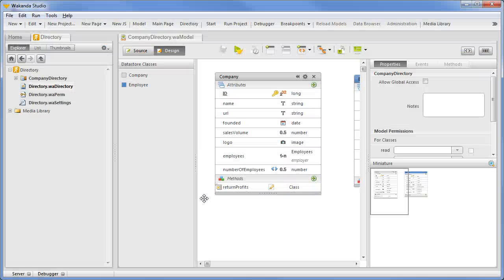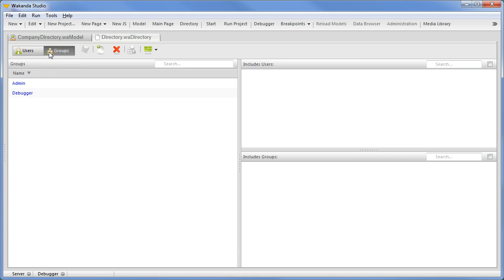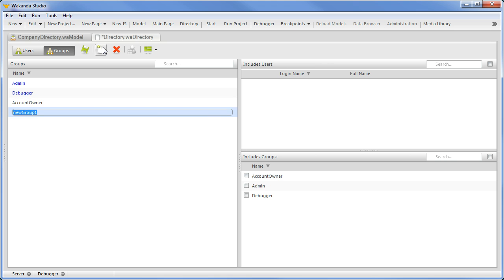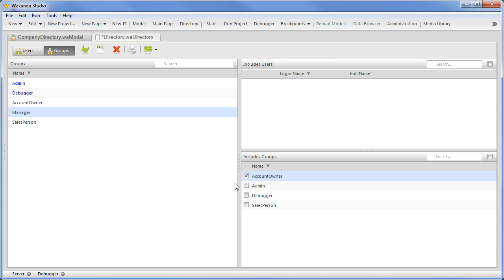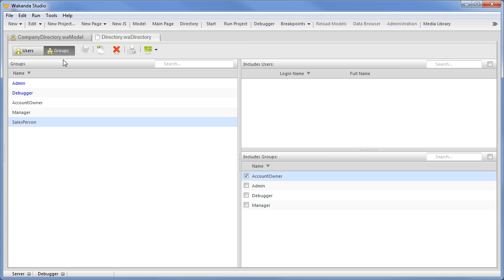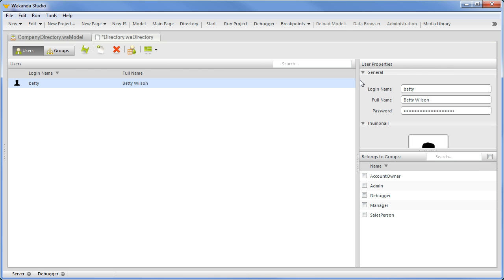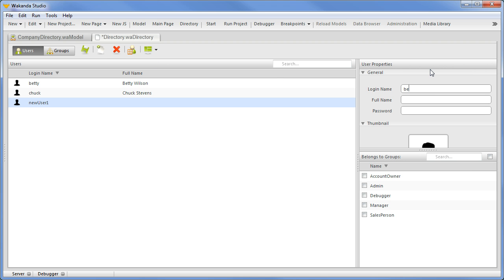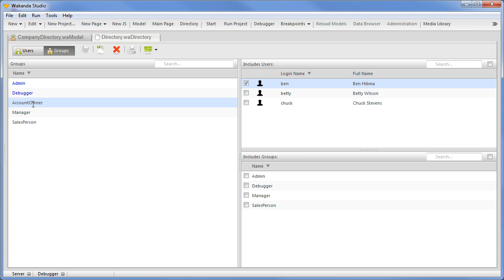DMD009 - Defining Users and Groups for a Solution